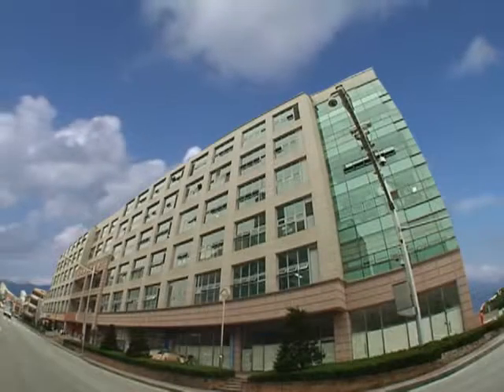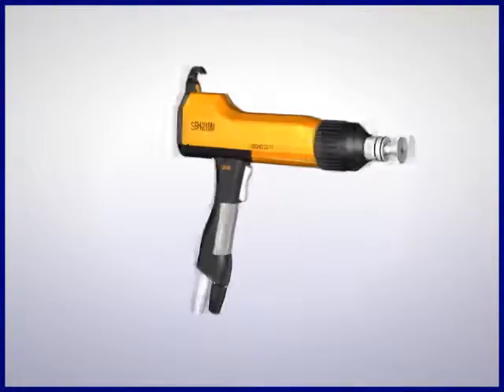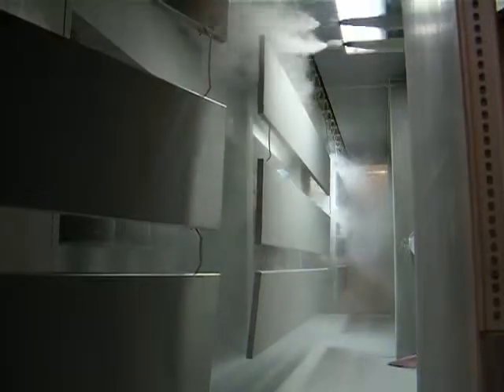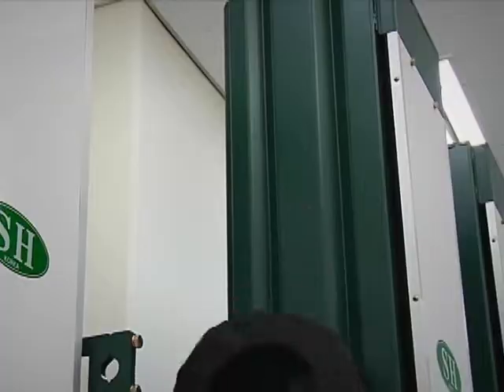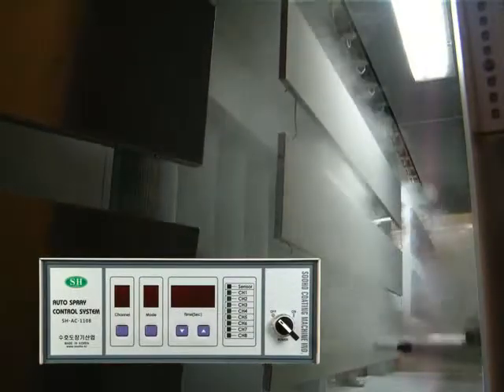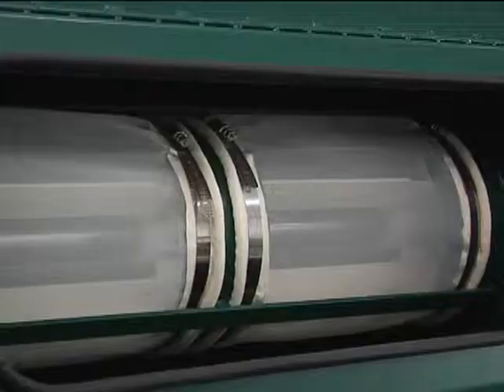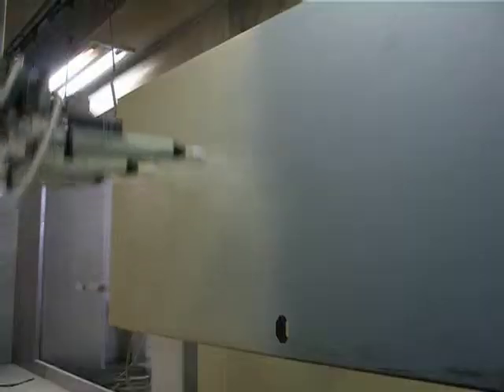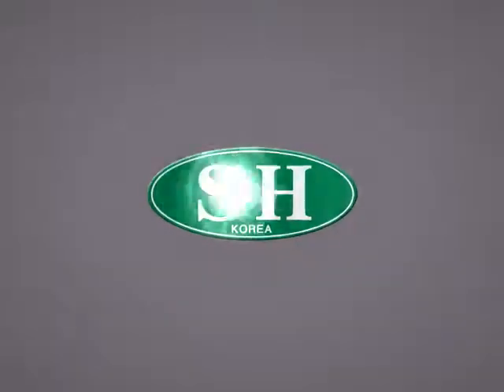Electrostatic painting machine manufacturer (electrostatic powder coating machine.)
As a manufacturer of electrostatic powder coating equipments and reciprocators, Sooho Coating Machine Industrial Co., has been manufacturing automatic systems for efficient powder coating as well as all the components and accessories necessary for powder coating.

Based on our 20-year experience on manufacturing electrostatic powder coating machines, Sooho Powder Coating Machine Industrial Co. is now manufacturing manual and automatic ceramic electrostatic powder coating machines, manual and automatic reciprocators, auto-control systems, and many other related equipments. As a result, our quality service allows us to obtain trust and loyalty with our customers.

We, at Sooho Powder Coating Machine Industrial Co., cordially appreciate your support and promise to provide you with top quality products through constant research and development, and quality improvement.